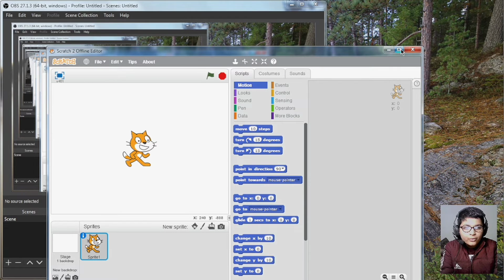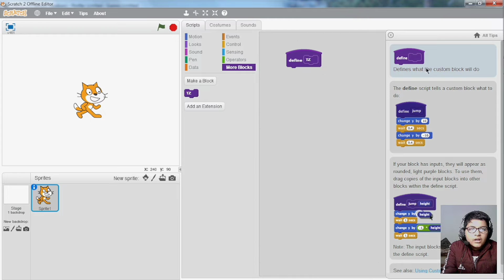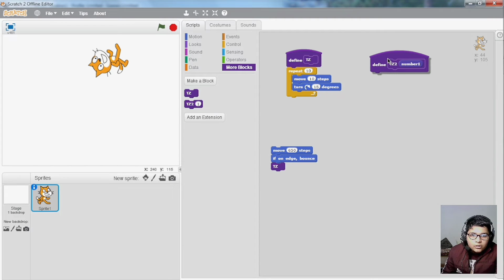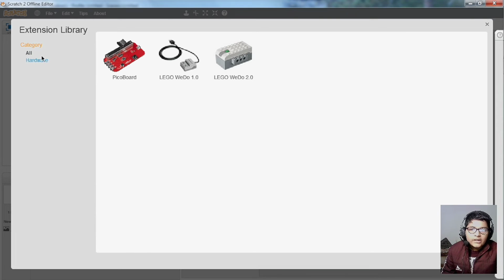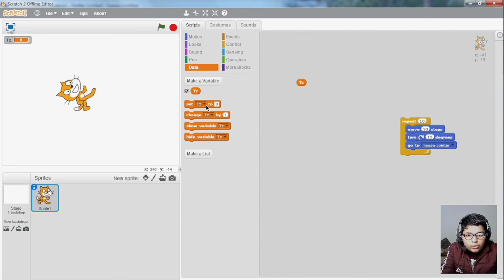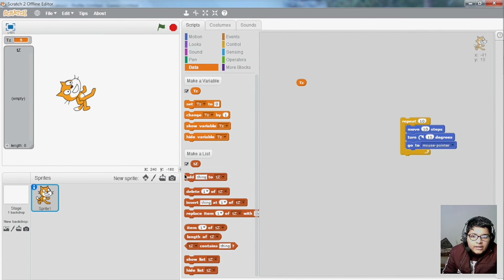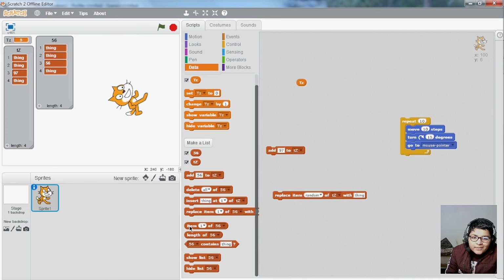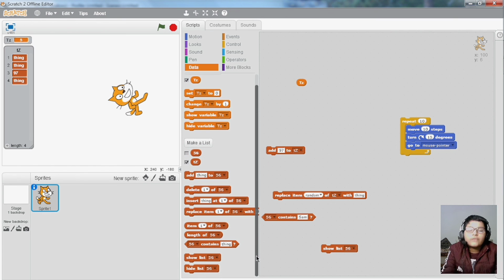Scratch Part-11 (More blocks and Data blocks)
Edited by - S. Umar
Cover-Page Designer - Team Technical Zone

Note-
This video is made by Team Technical Zone